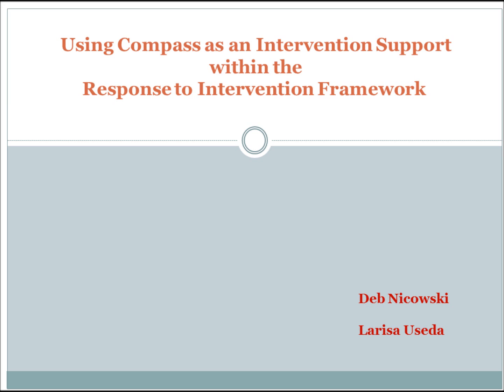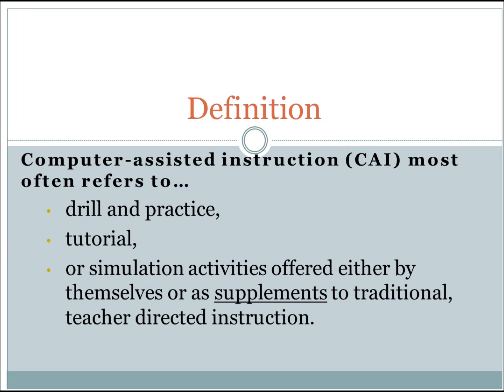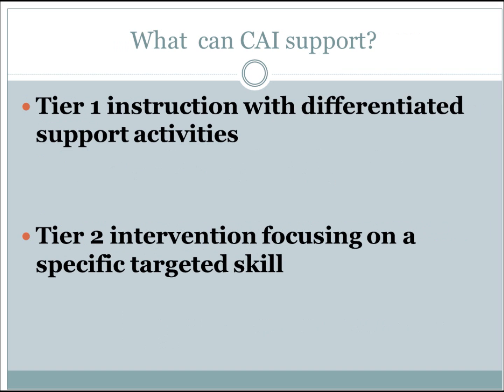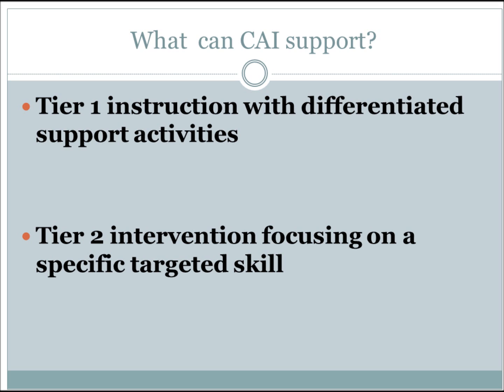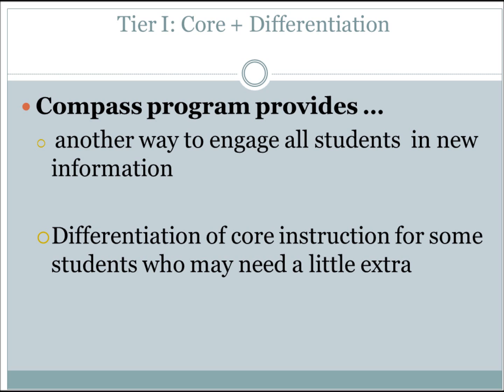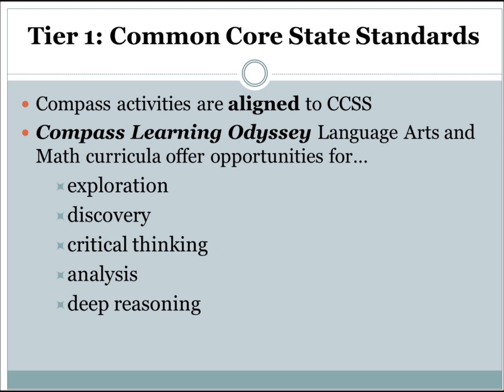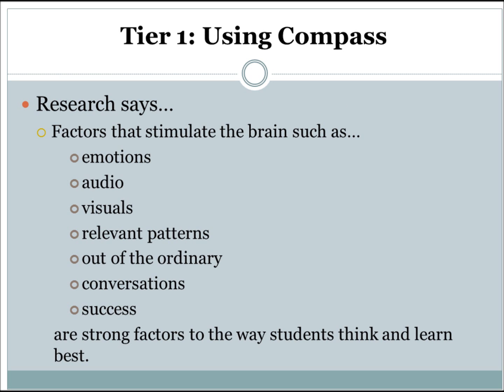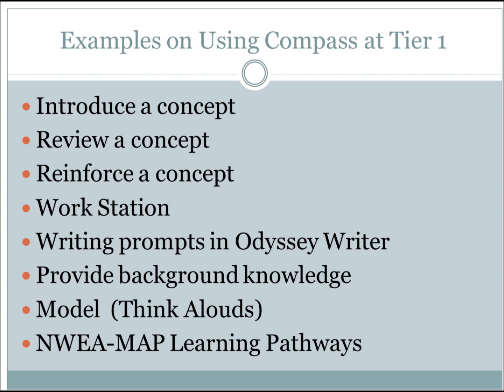Compass Intro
Introduction